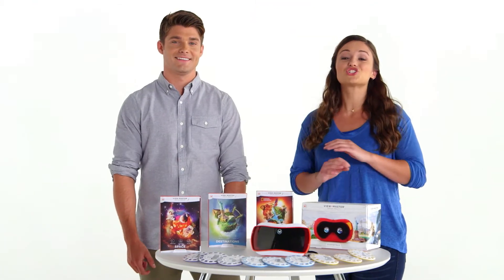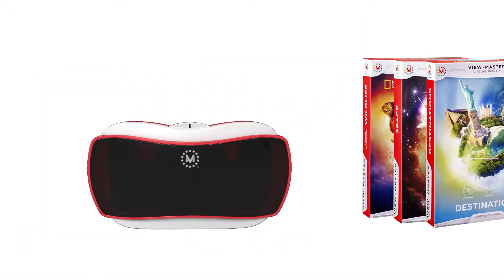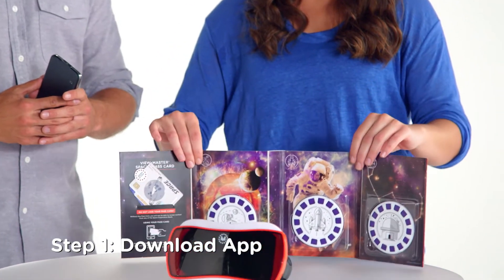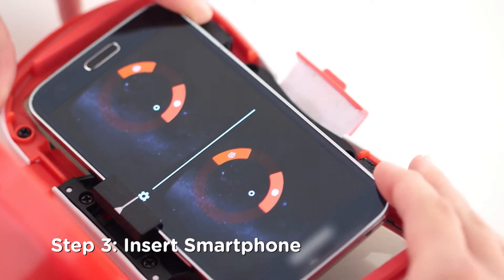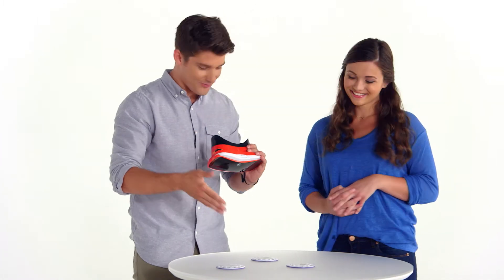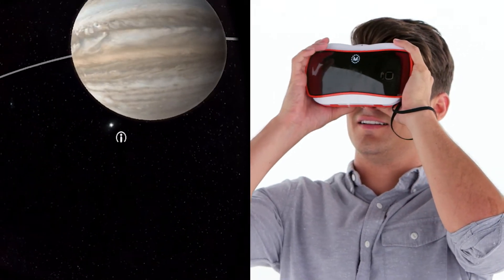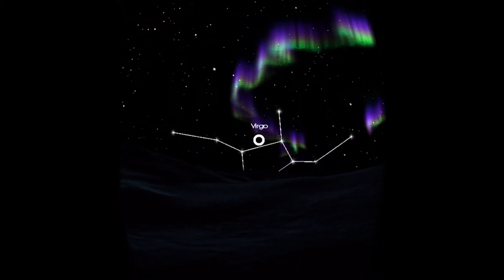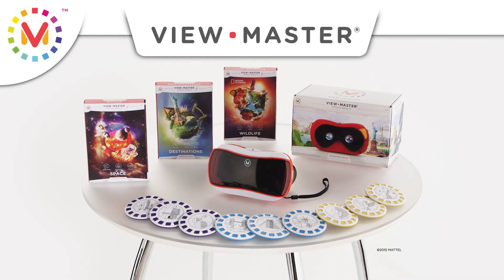The Entertainer - Viewmaster Demo Video